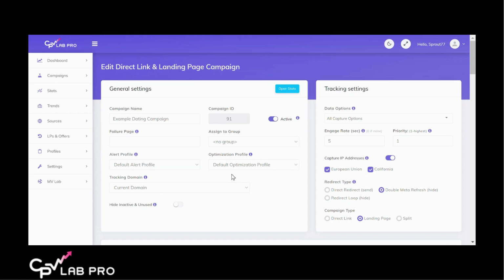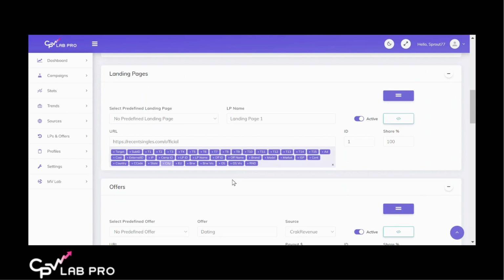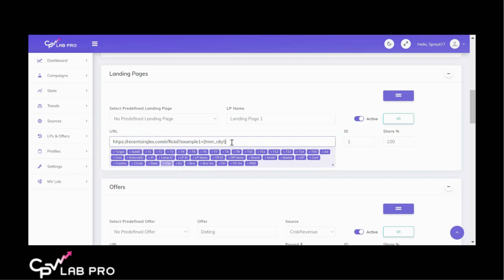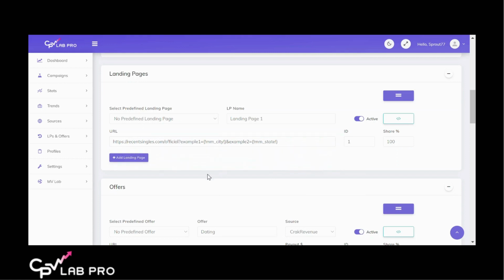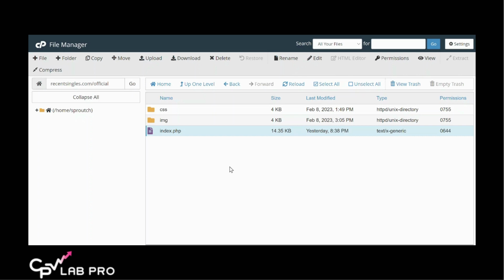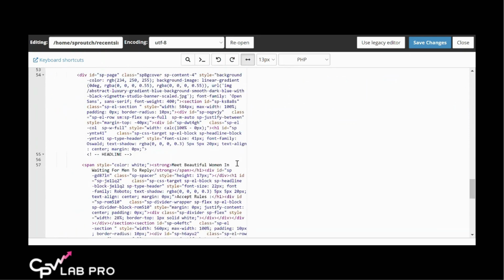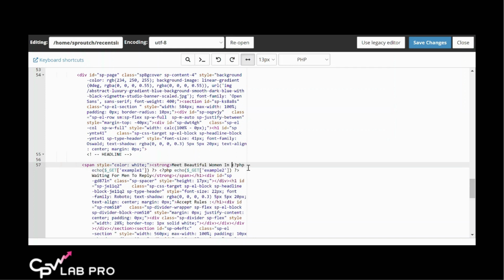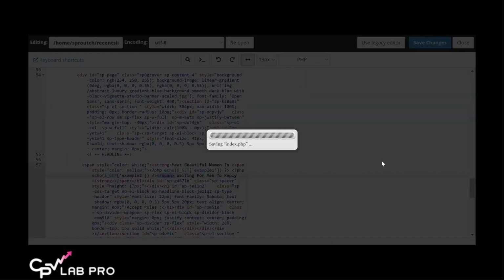CPV Lab's Dynamic insertion - how to use it and boost conversions - guide by Patrick Hill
This is a guest video done by one of CPV Lab users, Patrick.
Patrick is an affiliate marketer with a few years of experience, and he explains very easily how to use CPV Lab's dynamic insertion to boost your conversions by up to 50%.

In such cases Dynamic Insertion in your landing pages is very useful.
If you don't know what dynamic variable is: it is a variable piece of content that is different based on other variables like GEO location, Product type, Gendre, etc.

Learn how to use Dynamic Insertion function from CPV Lab marketing tracker and boost your conversion rate.

As opposed to simple Google Analytics, CPV Lab allows you to manage your campaigns and optimize them directly from the tracker.
Plus, it has a multivariate testing tool integrated, Bot and Proxy detection, and many other cool features.

CPV Lab is available both as a self-hosted tracker or as a cloud-based tracker with an experience of more than 10 years in marketing analytics.